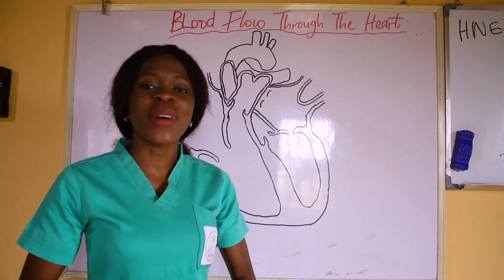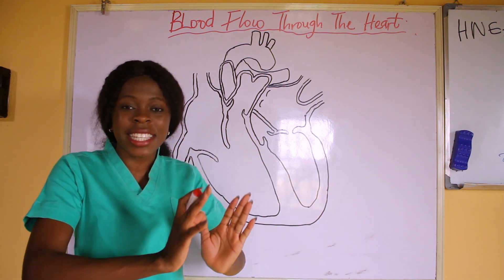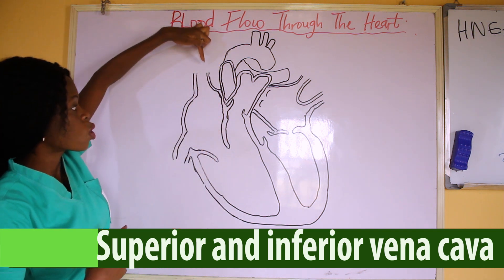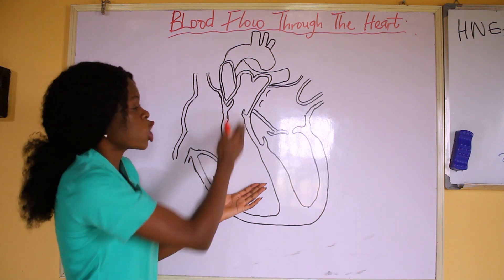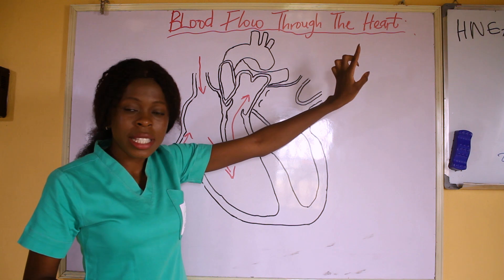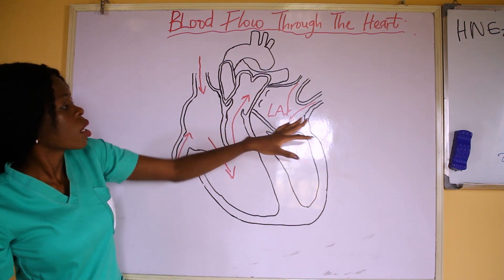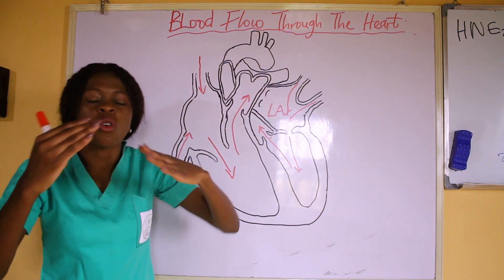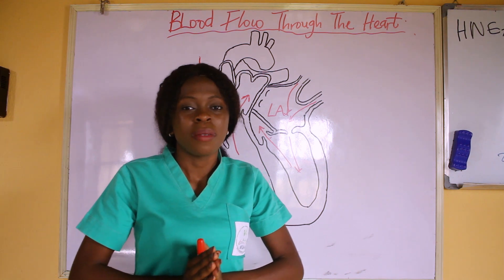Blood flow through the heart/Description of the heart